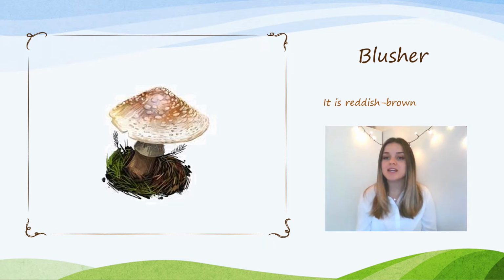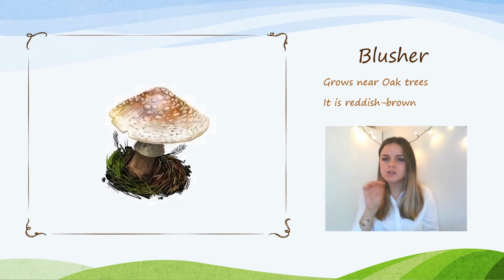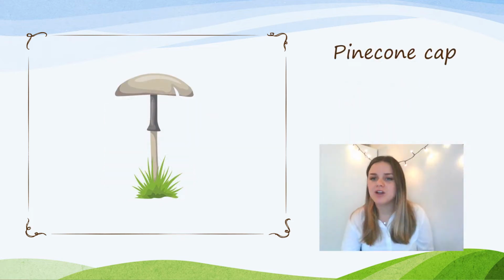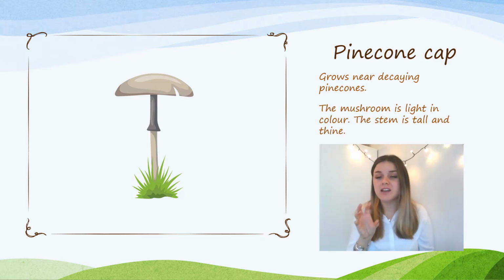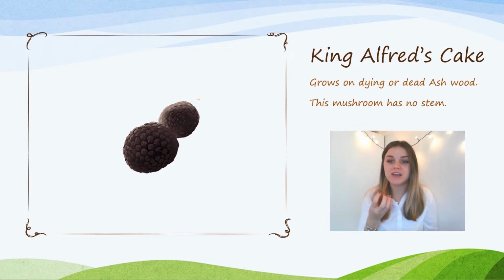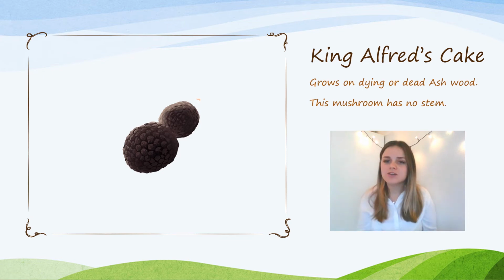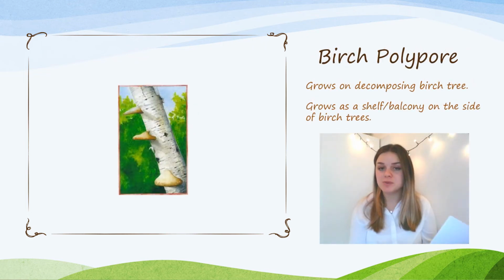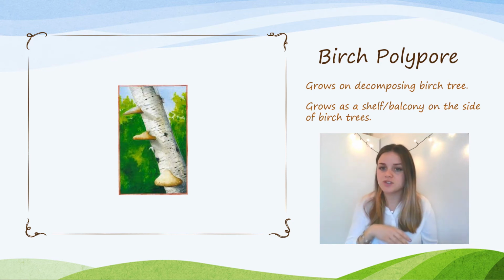Fantastic Forests Mushrooms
Learn what mushrooms grow around the deciduous trees we have been studying.